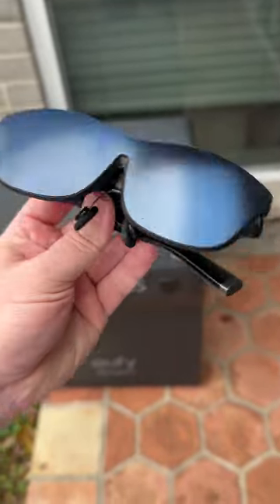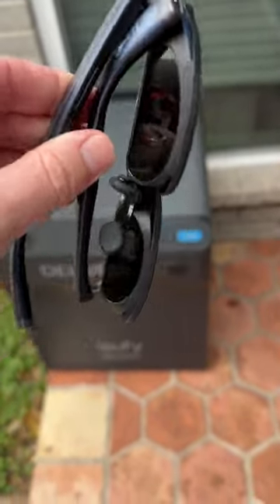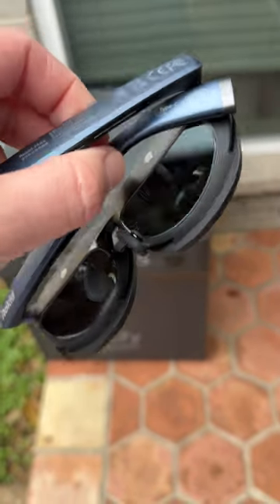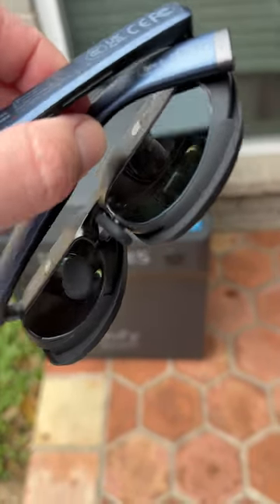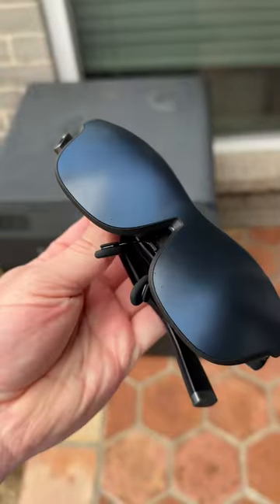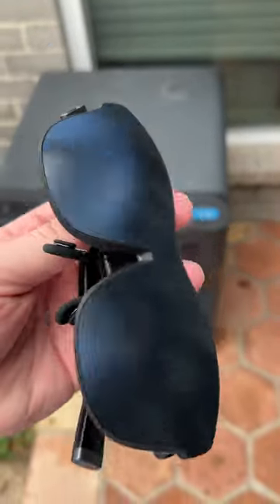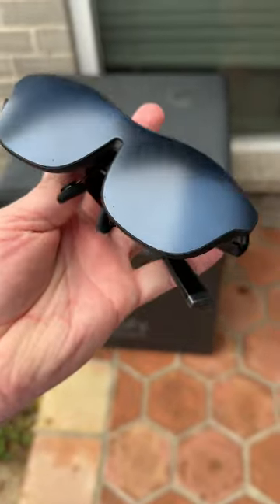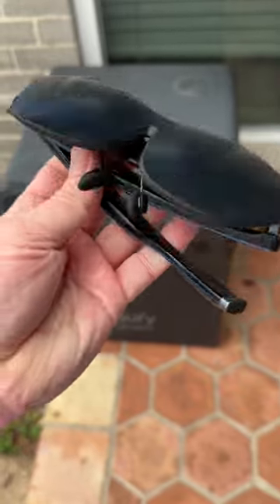Sweet OLED AR Glasses w/120hz screen!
The new Rokid Max AR glasses are sweet! Over a 200+ inch screen experience, full HD, MicroOLED display with great brightness and 120hz. These AR glasses are a big improvement over the Rokid Air glasses in 2022.